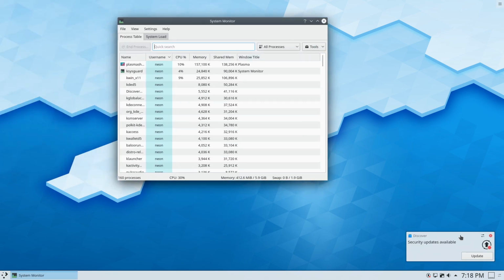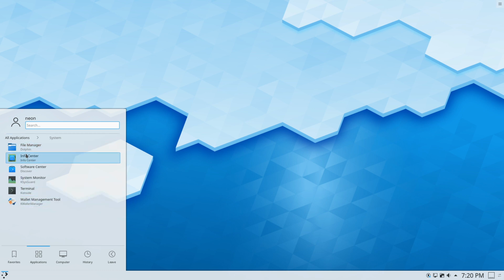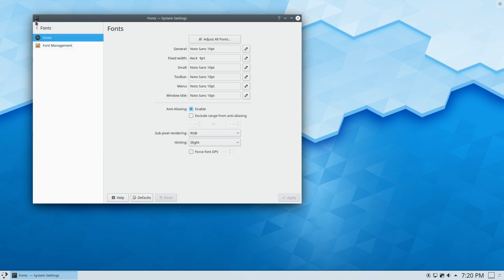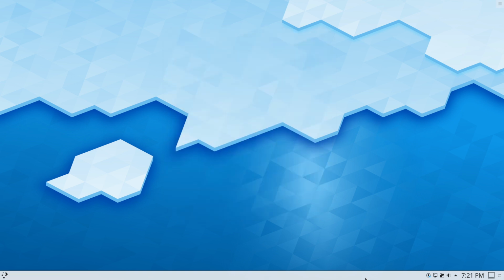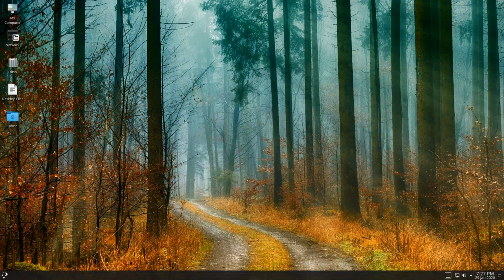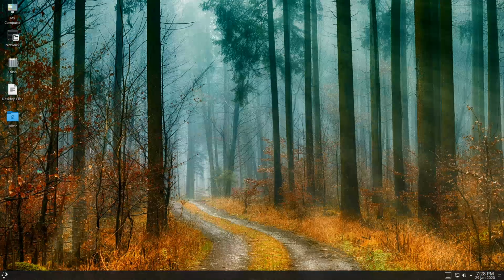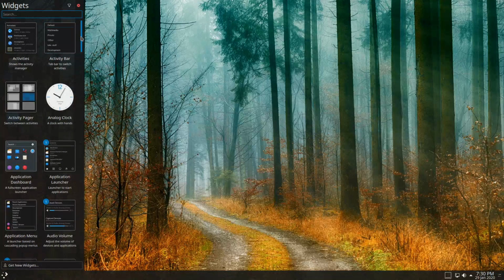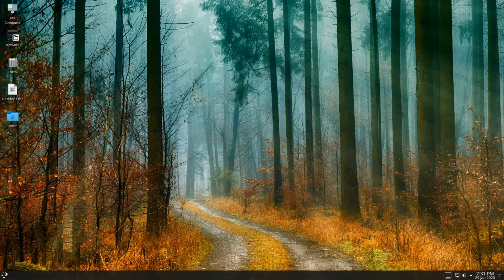KDE Neon Vs Solus Plasma | DistroWars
Today we will look at two plasma distros and ask quick one does a better job for the user. KDE Neon is the official Plasma testing ground based off Ubuntu, and Solus Plasma is a new version of Solus, a ground up Linux distro. Which will win?

Support Switched to Linux!
🐸 Gab: @switchedtolinux
💡 Minds: @switchedtolinux